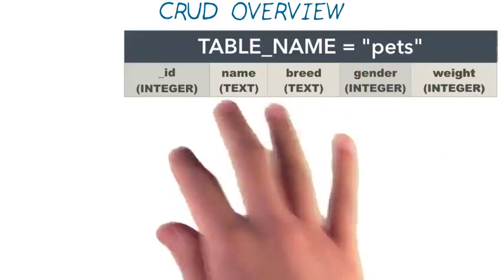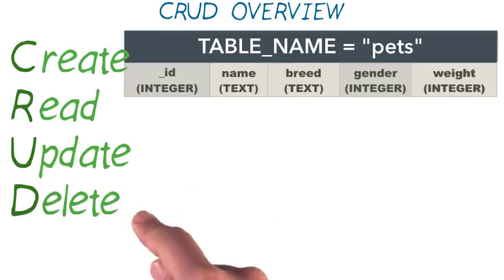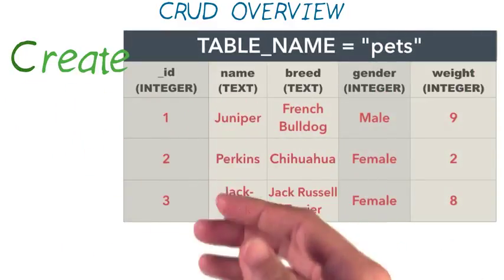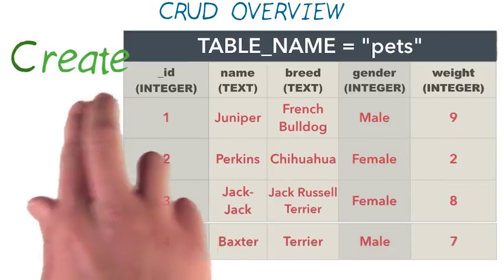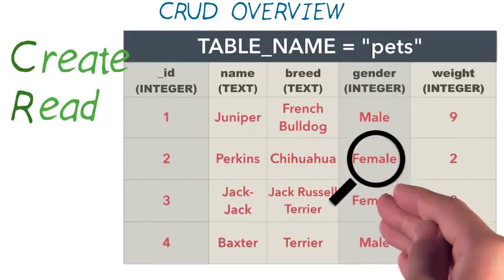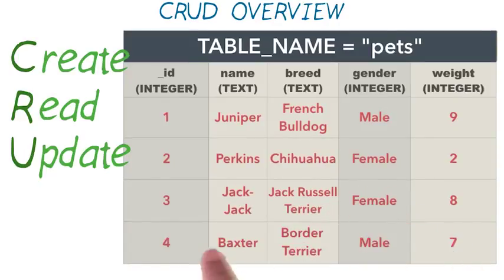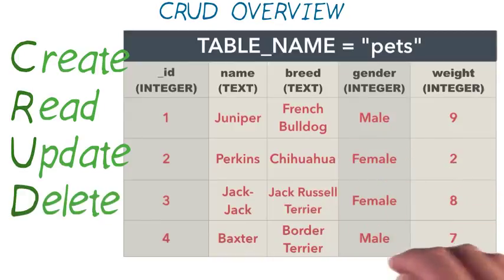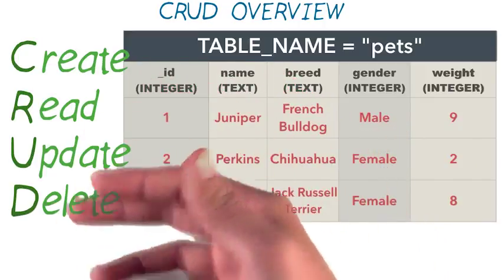21 CRUD Overview